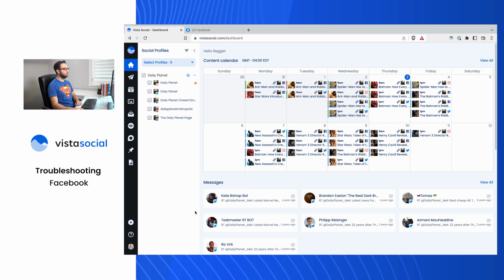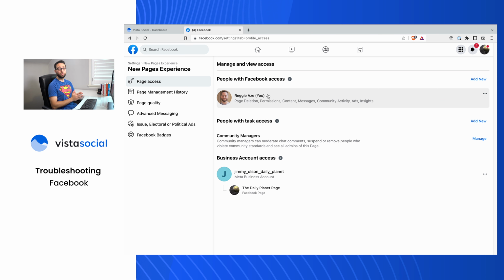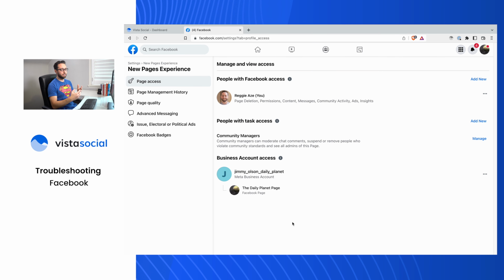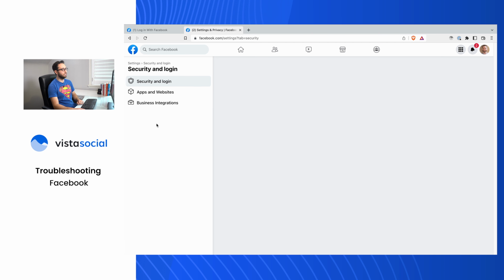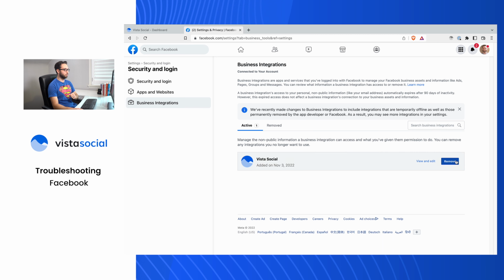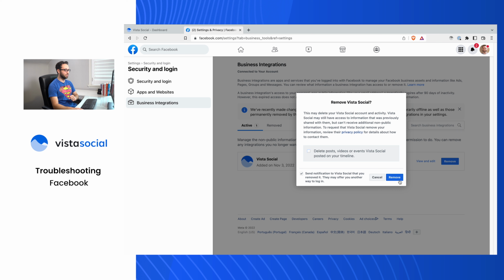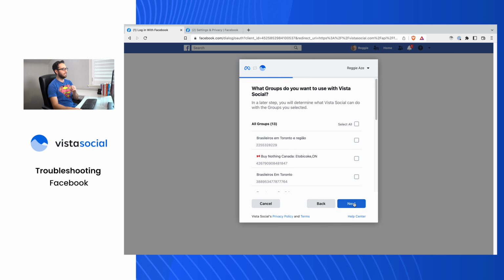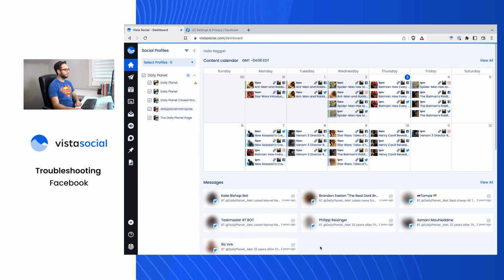Troubleshooting Your Facebook Connection to Vista Social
Having trouble connecting your Facebook Pages or Groups to Vista Social? We go over some step-by-step instructions on how to find the issue and get up and running with Facebook in your Vista Social account.

Intro - 0:00
Facebook Admin Role issue - 0:27
Facebook Permissions issue - 1:34
Conclusion - 4:04